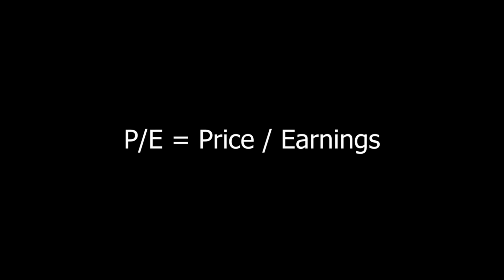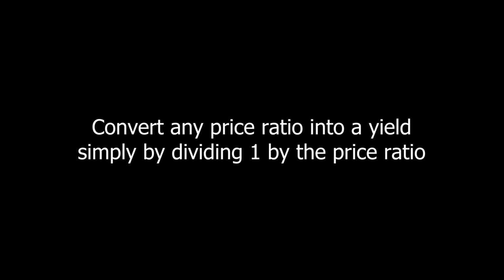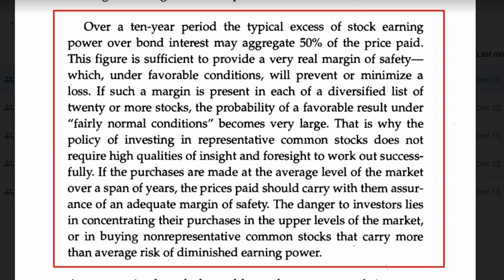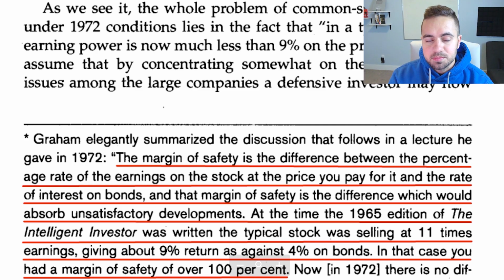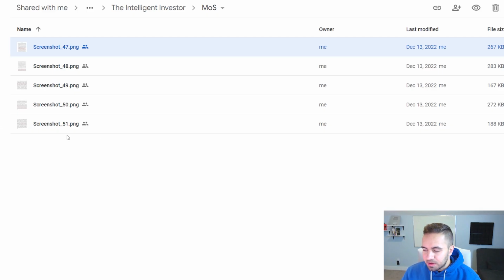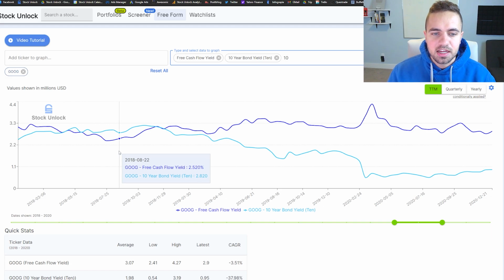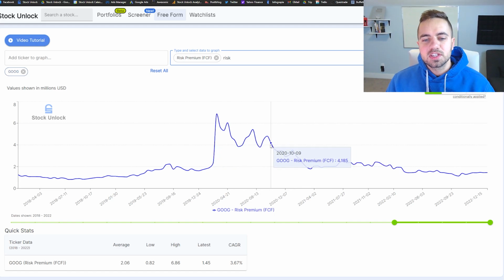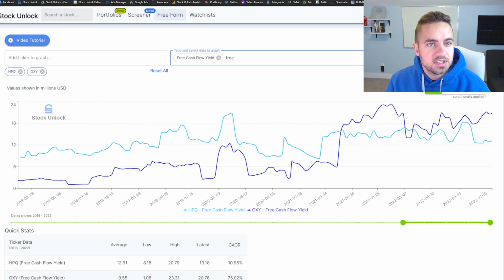Margin Of Safety - The Most Important Metric Every Investor Gets Wrong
Join our free discord to interact with the founders of Stock Unlock & join a community of investors:

Hello everyone, I am Daniel Pronk and in this video we discuss the #1 thing investors get wrong, which is understanding the margin of safety and how to apply it to your own investing.

Benjamin Graham, the author of The Intelligent Investor, created the theory of a Margin Of Safety, and in the intelligent investor he clearly explains what it is, how to find it, how to use it, and how to think about it. Margin Of Safety is one of the most important things every investor needs to know, and it's why I spend an entire video addressing how you can and should use it.

Stock Unlock and Daniel Pronk are not financial advisors, and nothing they say is meant to be a recommendation to buy or sell any financial instrument. They will NEVER ask you to send money to trade for you. Please report any suspicious emails or fake social media profiles claiming to be me. Don't invest money you can't afford to lose. There are no guarantees or certainties in trading or investing.

No matter what I or anyone else says, it’s important to do your own research before making a financial decision.

Again, we created this 20 step investing checklist to help you become a better investor and know some key things to look for when you're looking at stocks: